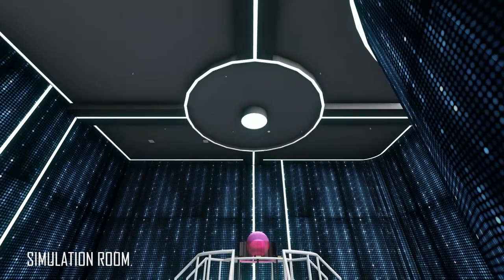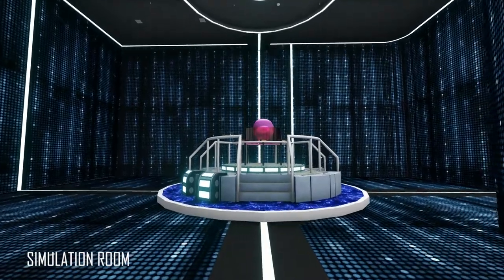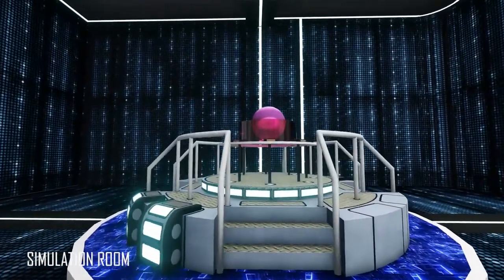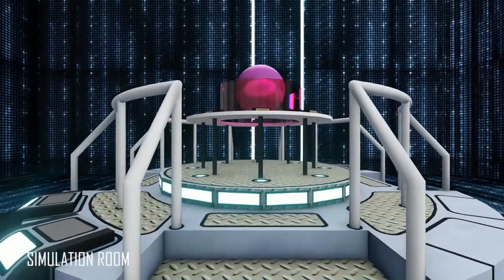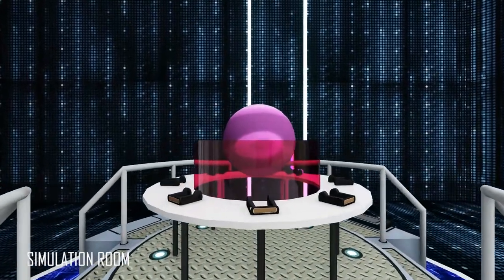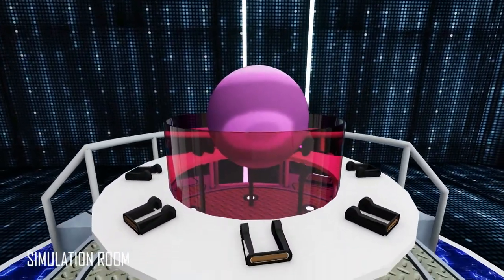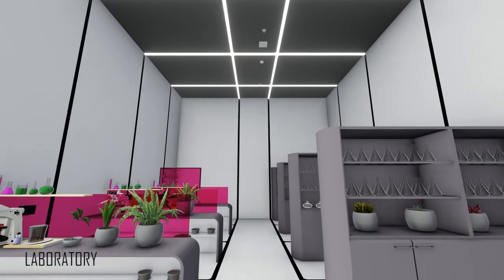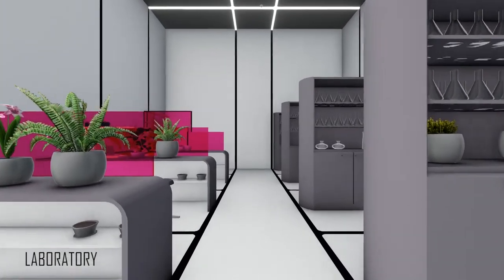Izmir University Of Economics- IA 498 - Graduation Project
Graduation Project : Planets Teleportation Center
Izmir University Of Economics Department Of Interior Architecture & Environmental Design

Programs: Sketchup, Lumion, Adobe Premiere Pro CC

Scenario:
Nowadays, being able to teleport  is a huge dream and even a need. Based on this idea, "Pink Planet Teleportation Center" is a place that belongs to an imaginary film in 22nd century turned into a design in a suitable place.  In scenario, it is a love story between two human subjects who sent to explore newly discovered pink planet to whether there is a life on. For location definition, this teleportation center designed in Museum Of Art& Sculpture, Izmir.  The environment and  building's conditions effective in choosing this place (calm, no windows, high ceilings). Reception, relaxing area, teleportation area, simulation room, laboratory, two wc, dining area on the ground floor; meeting room and  office on the mezzanine floor. In this space, circular forms used with the idea of sustainability, the lighting at the entrance and the design on the office wall positioned according to the order of the planets.